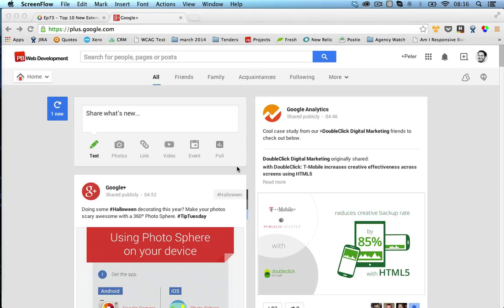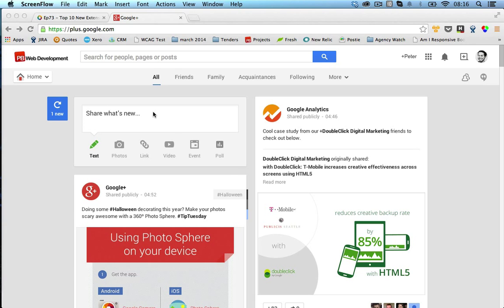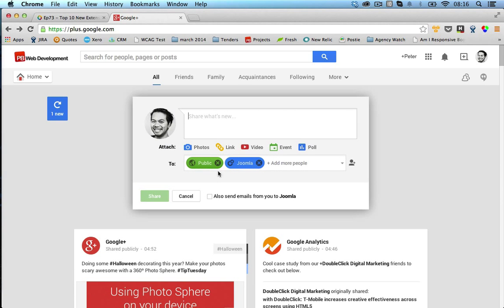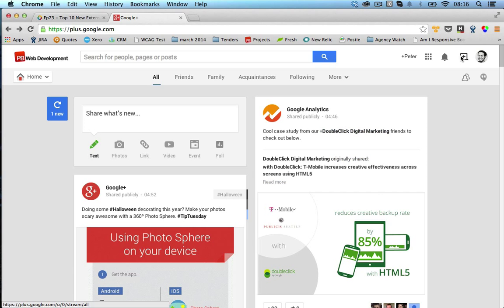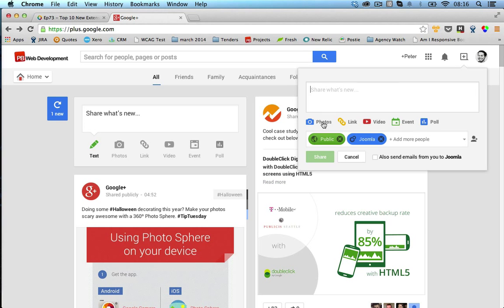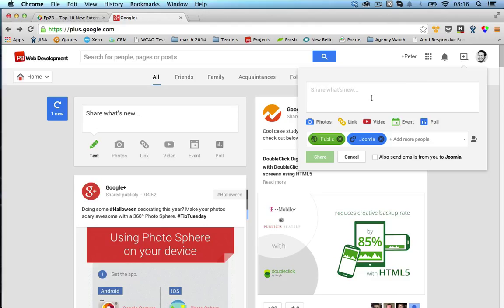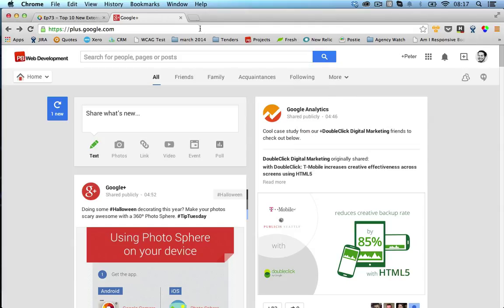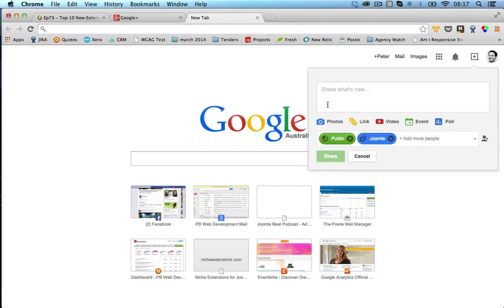Google Plus new share button appearing everywhere - Joomla Beat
You may have noticed a new little icon appearing on the top right corner of Google+ or even on your Chrome browser when logged in. Google is making just a little easier for you to share content with the rest of the world.

Normally I would have to login to Google+ to share content, now I just have to open up a new tab in my browser. Works great so far and I think its a great step by Google for introducing it!

The video channel for the Joomla Beat Podcast, providing Joomla news, hints, tips and reviews for beginners and addicts.